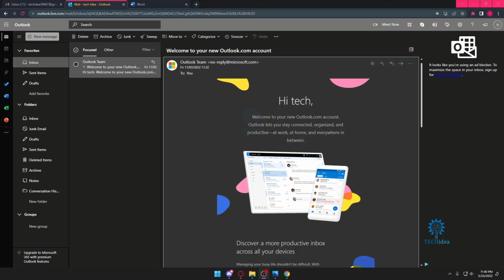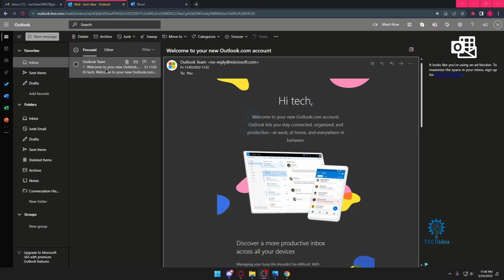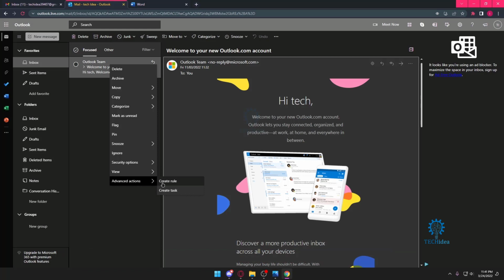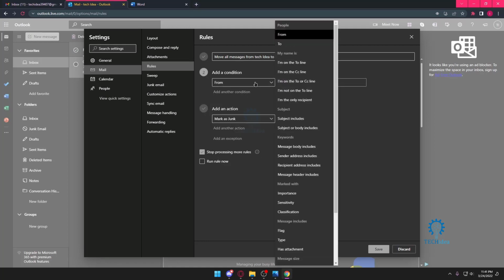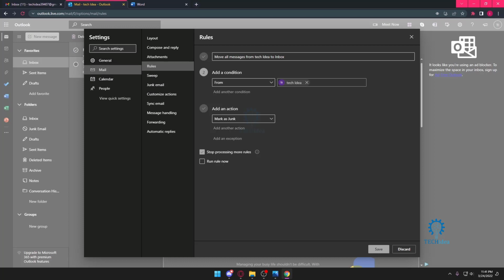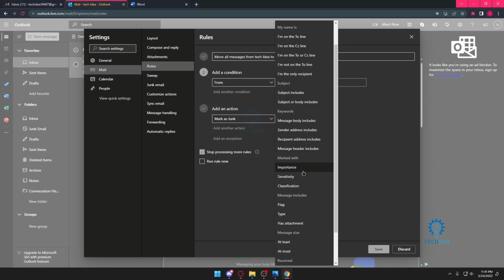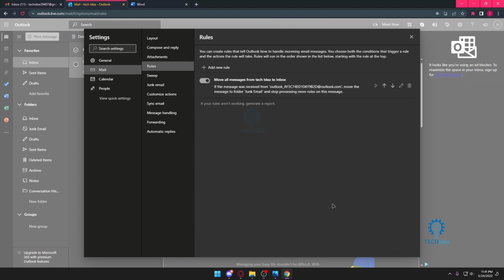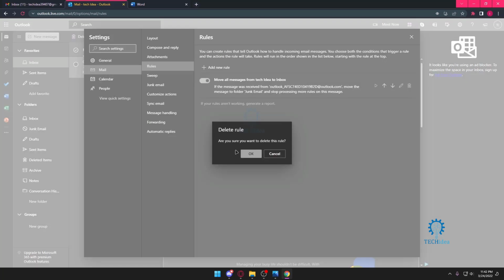How to Create rule in outlook? Outlook Tutorial 2025 [New Method]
How to Create rule in outlook? Have you ever created a marketing campaign about a specific product? Have you ever had an important (uh oh, that red flag) email conversation with multiple threads you need to monitor? Want to keep particular project communications separate from your more general work emails? Knowing how to set up rules in Outlook and create an Outlook folder for a specific word in an email subject or text body can help with all the above!

how to create rules in outlook for specific emails,
create rule in outlook to move to folder,
how to create rule in outlook 365,
how to create rule in outlook 365 for specific domain,
how to create rule in outlook 2016 step by step,
create rule in outlook subject contains,
how to create a rule to move email to specific folder when it arrives,
best outlook rules,